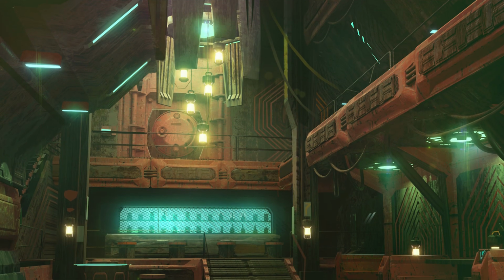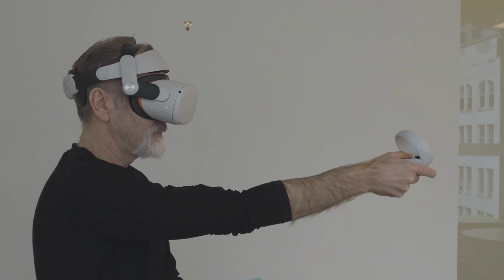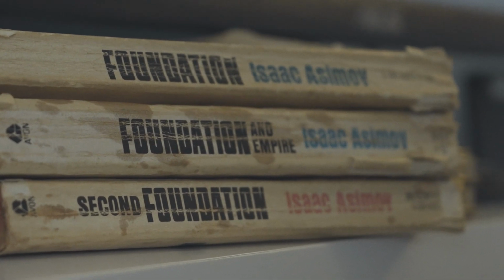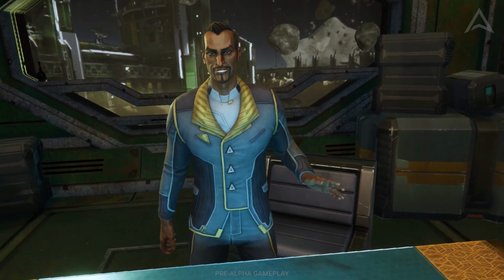Journey to Foundation | Dev Log 001: Adapting Asimov's Foundation to VR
We interviewed Executive Producer, Ken Thain, Lead Writer, Peter Boychuk, and Narrative Designer Alex Dault, to learn more about the daunting task of bringing Isaac Asimov’s sci-fi classic, Foundation, to life in VR.

Journey to Foundation comes to PlayStation VR2, Meta Quest 2, and Pico 4 Autumn 2023.

Add it to your wishlist today: Journey to Foundation